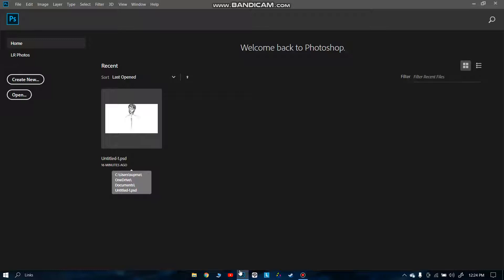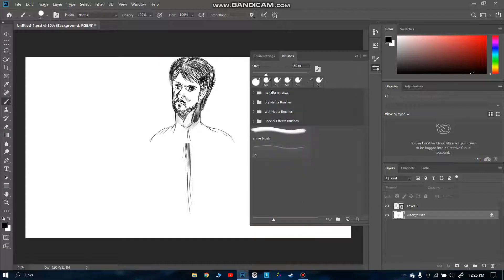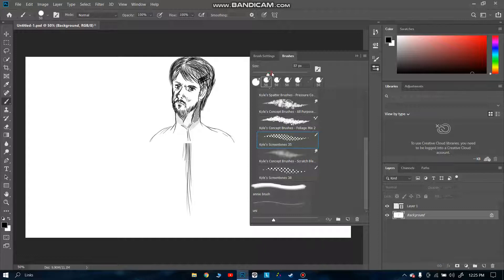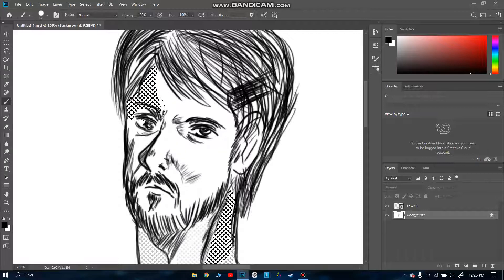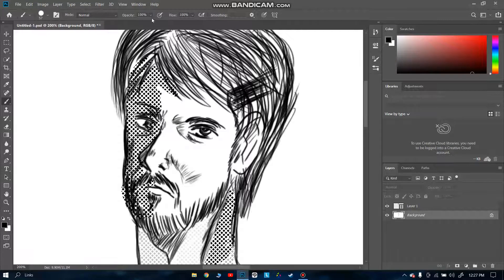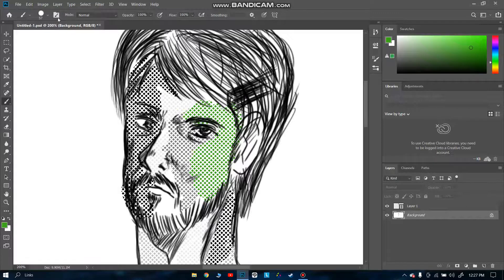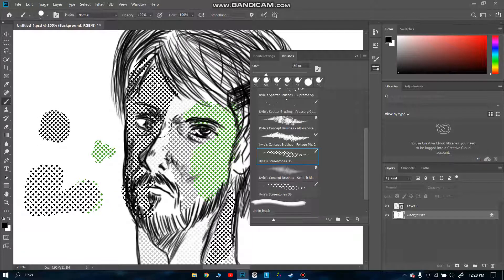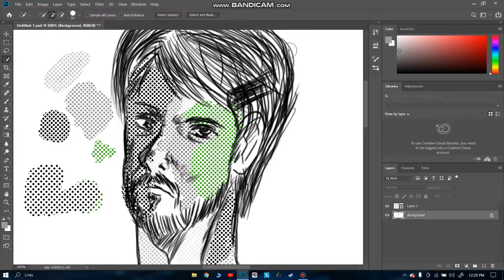How To Apply Screen Tones in Photoshop (EASILY)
Hey !!
I used BANDICAM to record the video

I post manga style Drawings on INSTAGRAM
here's the link to my Intsta